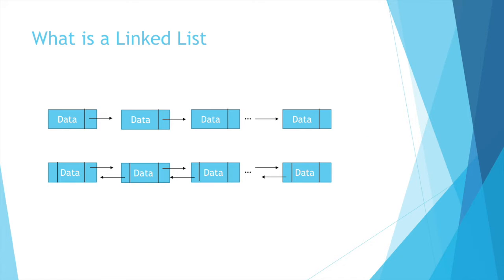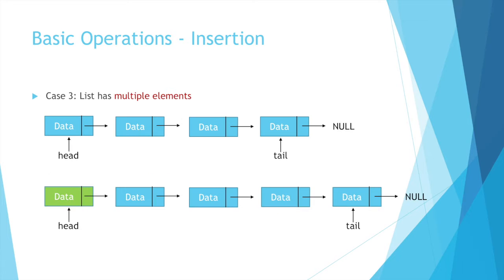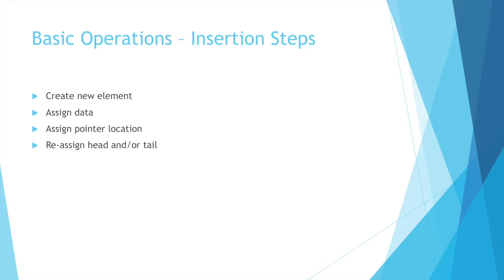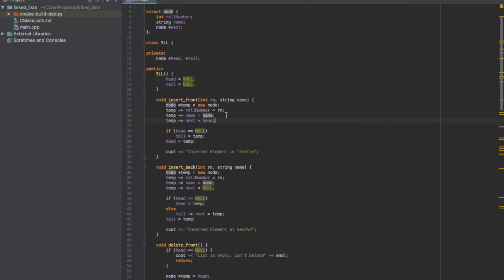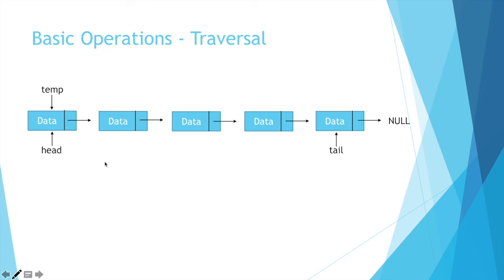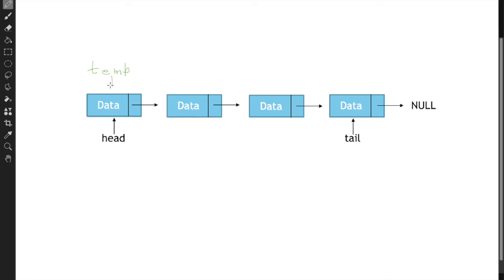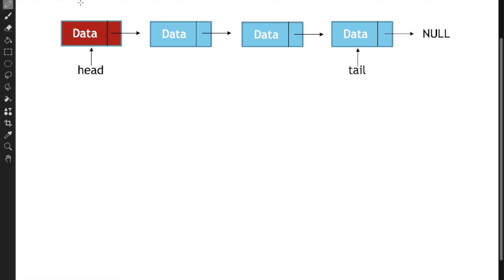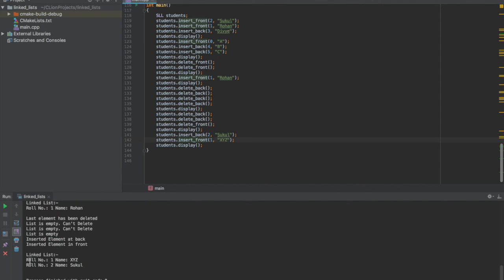WEEKEND LEARNING SERIES - Introduction to Linked Lists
This video gives you a general introduction to Linked Lists and explain the basic operations performed on Linked Lists - Insert, Delete & Display